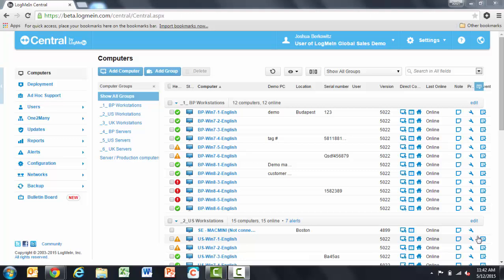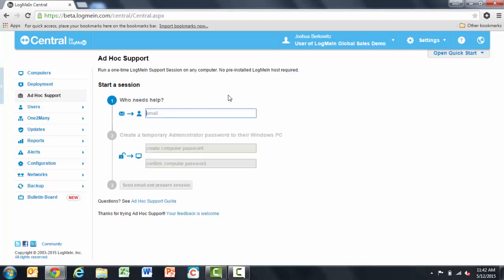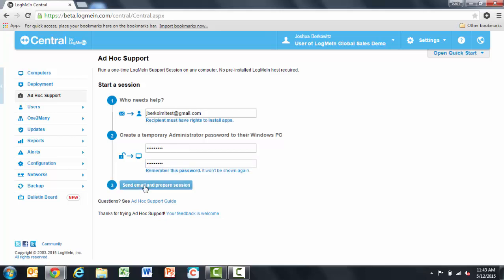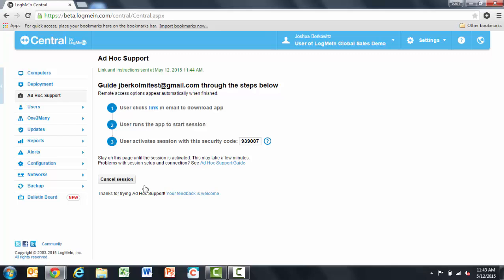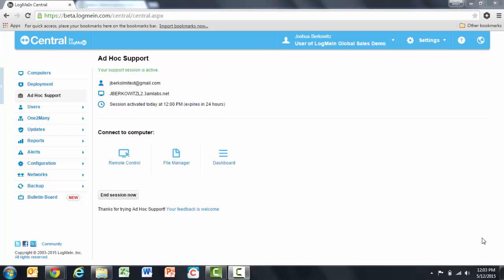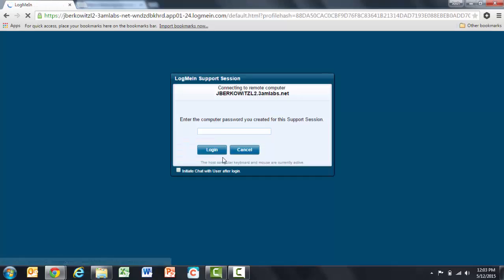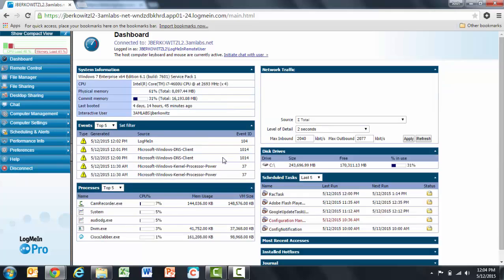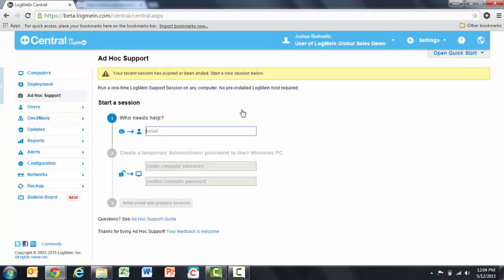LogMeIn Central: Ad Hoc Support Admin Experience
Introducing Ad Hoc Support for LogMeIn Central Premier users. Ad Hoc Support is a fast and reliable way to provide support to machines that do not currently have LogMeIn software installed. This allows IT departments and admins to support remote machines that are outside of your day-to-day list.